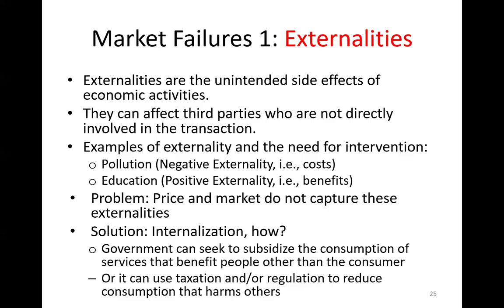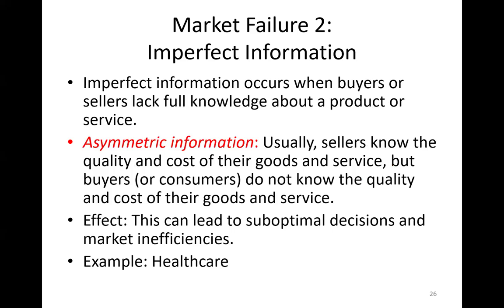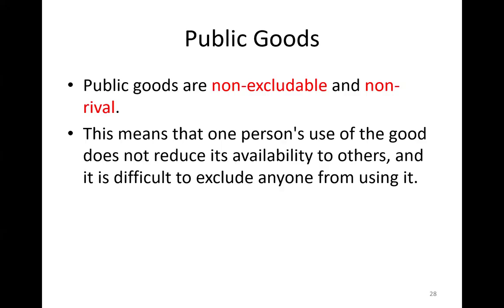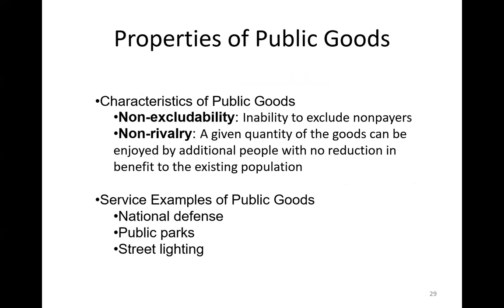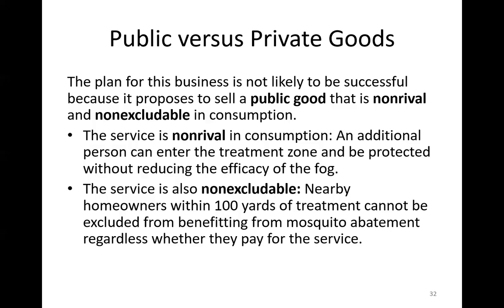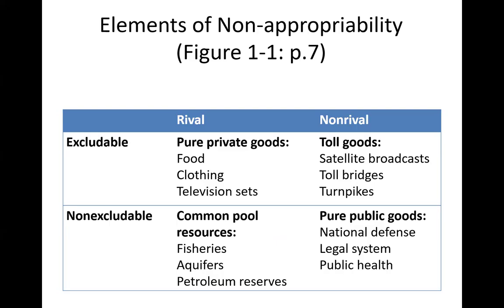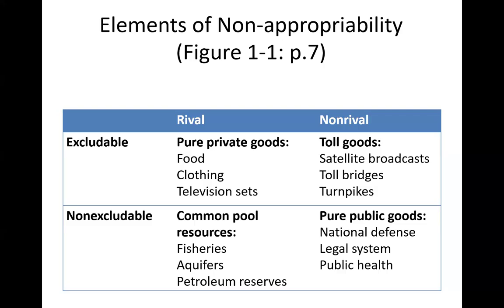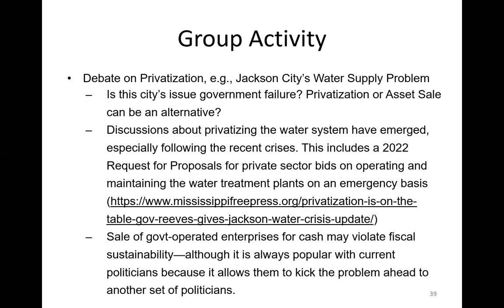Mikesell_FM Ch.1-3 video